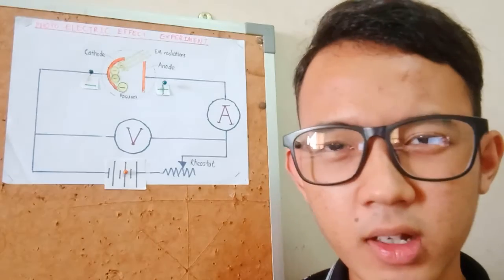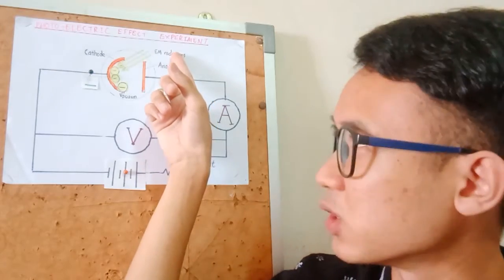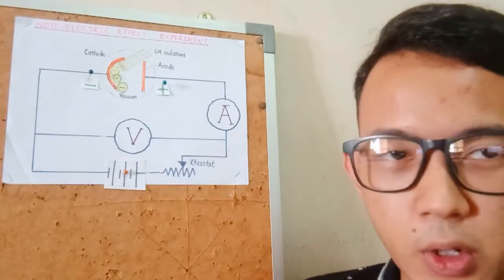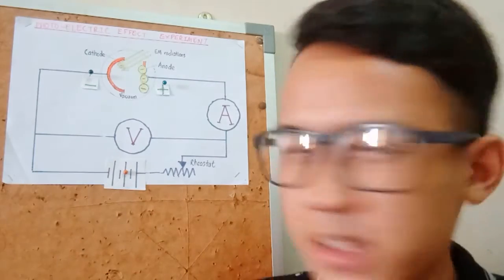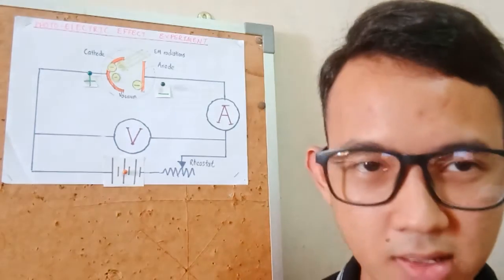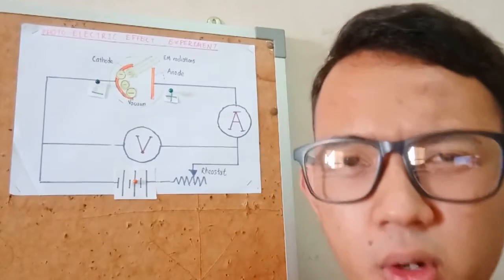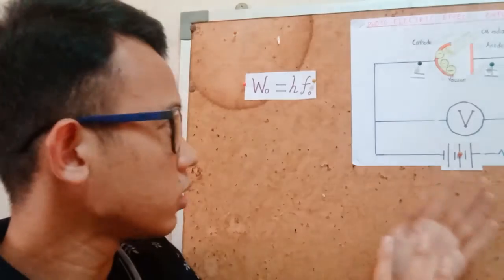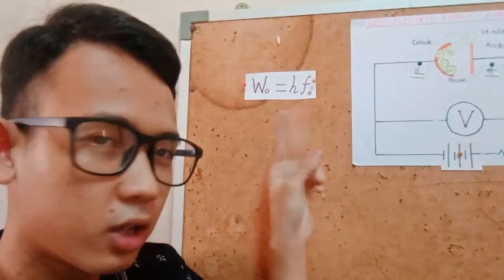Quantization of light: Photoelectric Effect Experiment Explained.